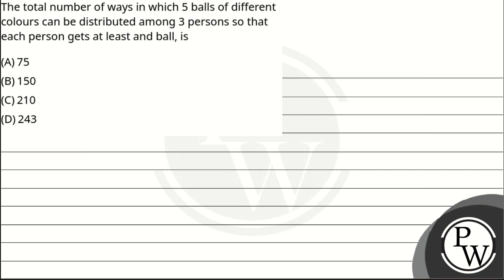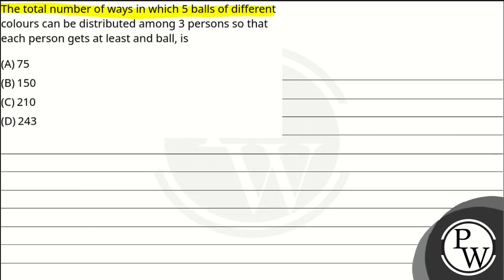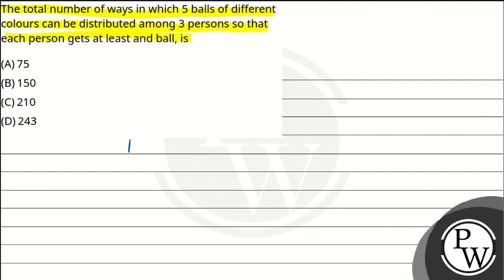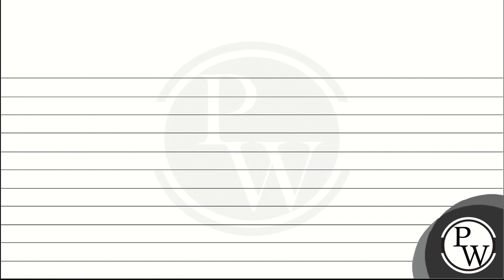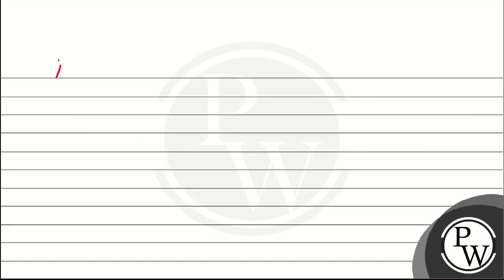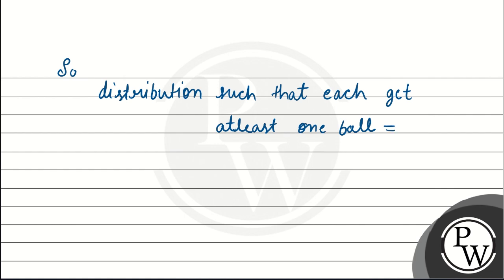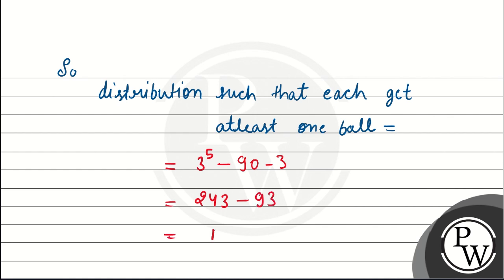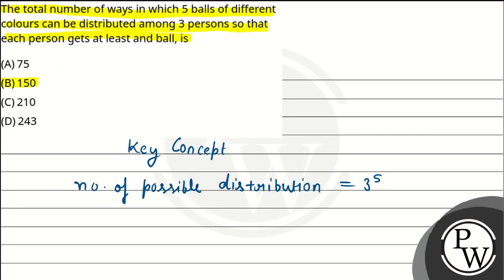The total number of ways in which 5 balls of different colours can be distributed among 3 person....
The total number of ways in which 5 balls of different colours can be distributed among 3 persons so that each person gets at least and ball, is 📲PW App